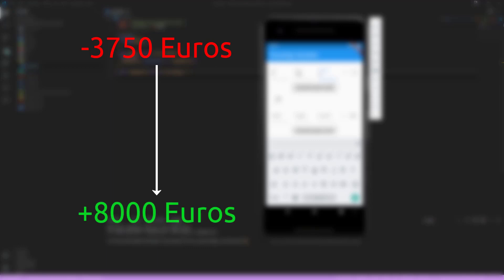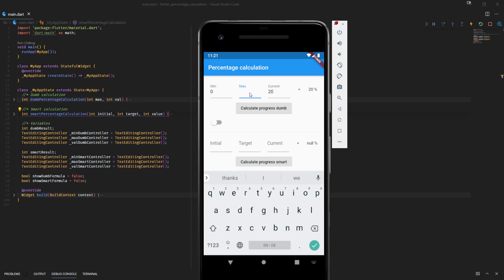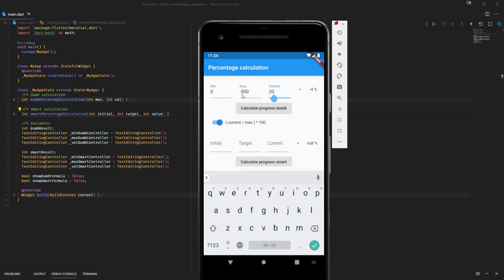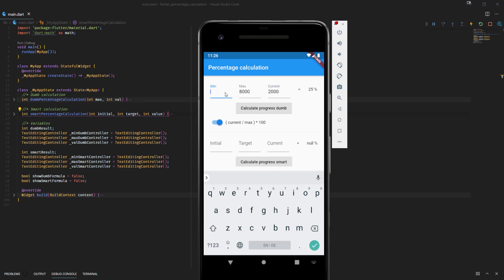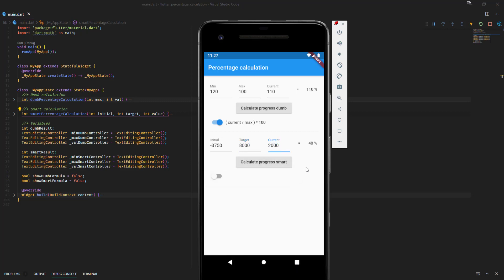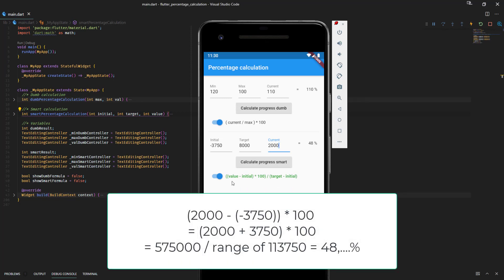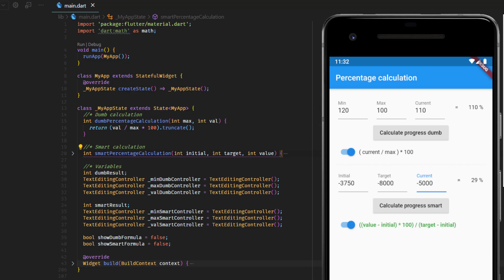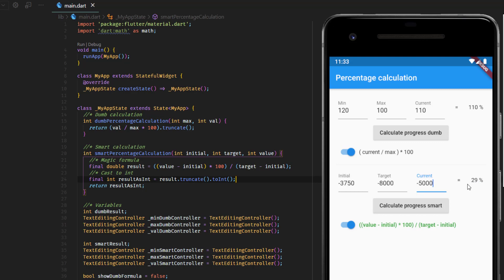Flutter Percentage Calculation For Progress Tracking | Habit/Goal Tracking | Flutter Tips & Tricks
Tracking progress is not always that simple, especially when you have to calculate the progress on a scale which initial and target value can be negative and positive. In this video I give you the magic formula which you can use for your app to handle any percentage calculation.

Formula: Percentage Progress = ((currentValue - initial) * 100) / (target - initial)
Contents:
00:00 - Intro
00:52 - Dumb percentage calculation
03:48 - Smart percentage calculation
05:43 - Code implementations
07:28 - Outro